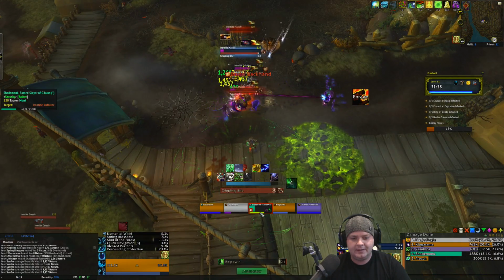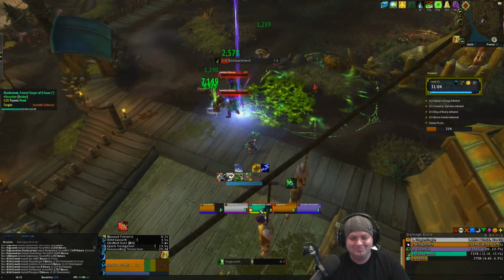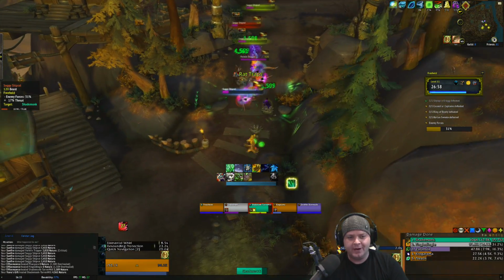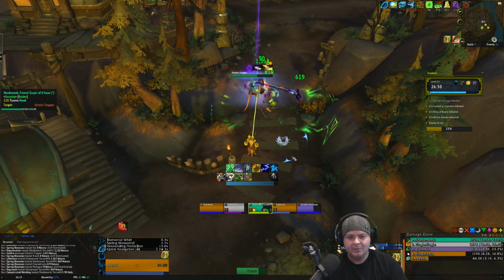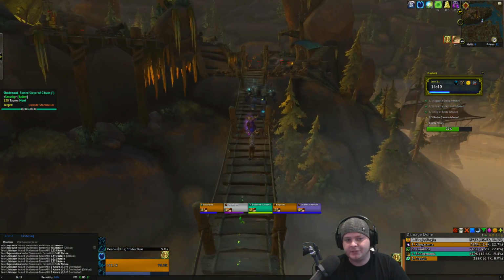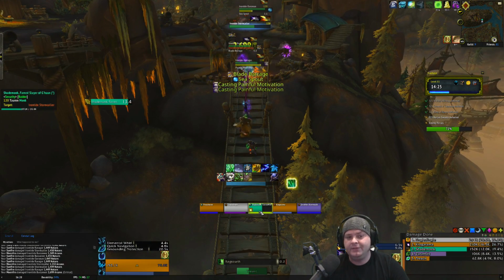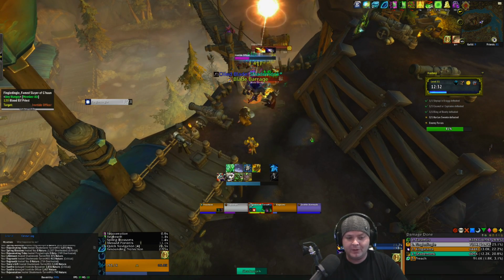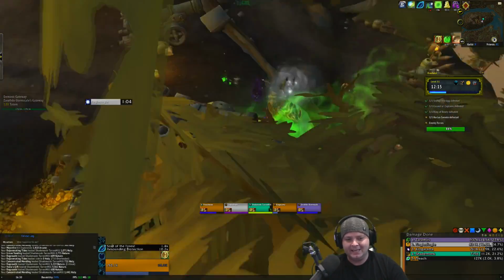Getting Overwhelmed in M+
Anything you want me to talk about in the TDP or things to try? send them to @preachgaming with the preachtdp to let me know!

Good luck to the win the cool bag from blizzard.